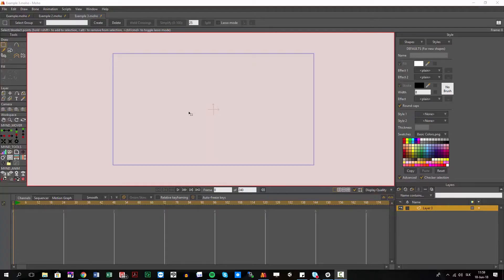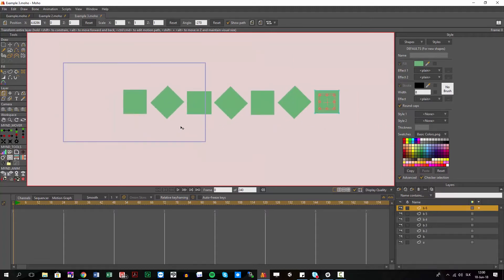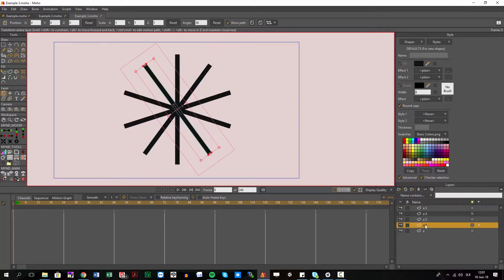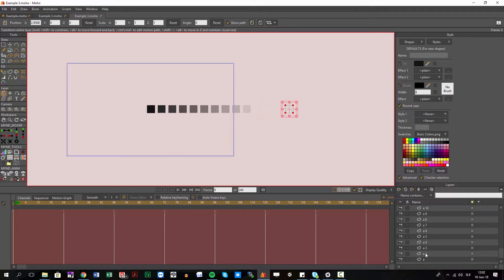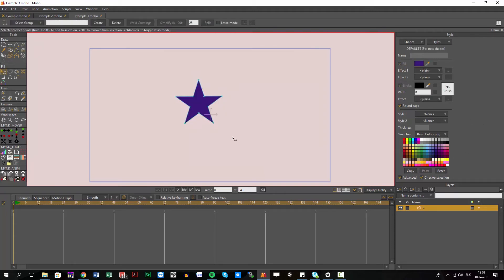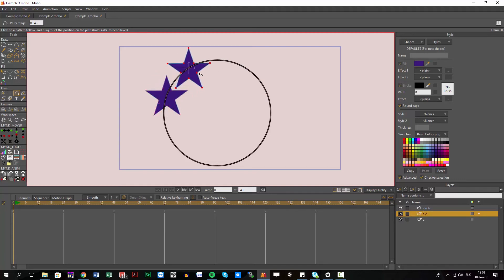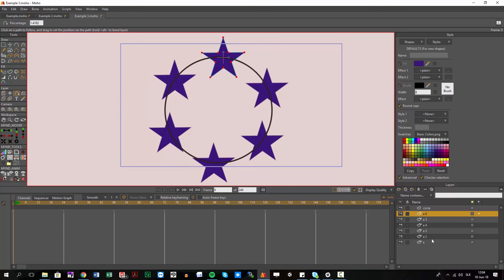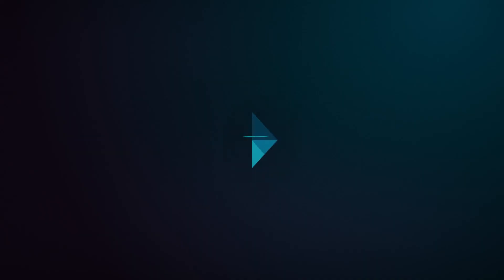Clone & Offset Layers - a free tool for Moho Pro by Mynd